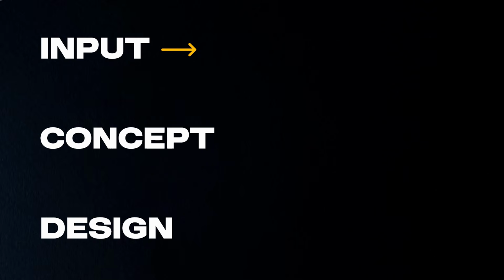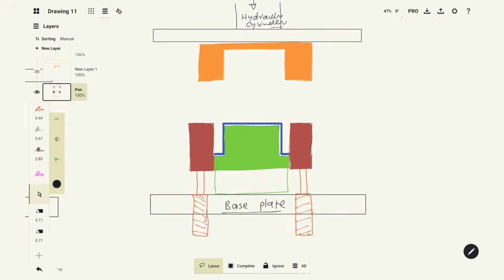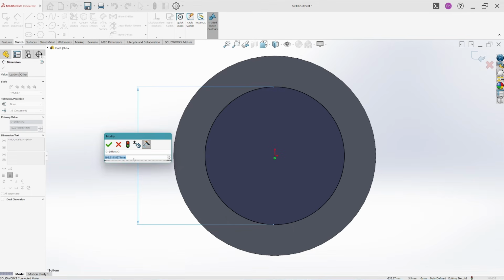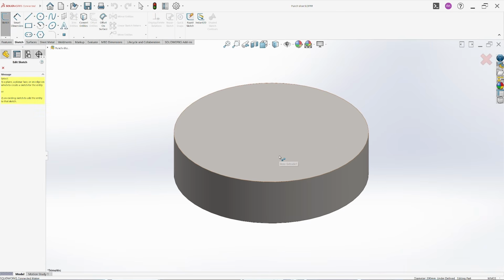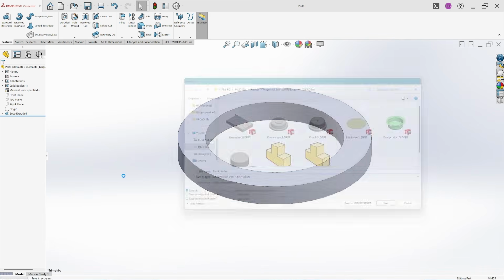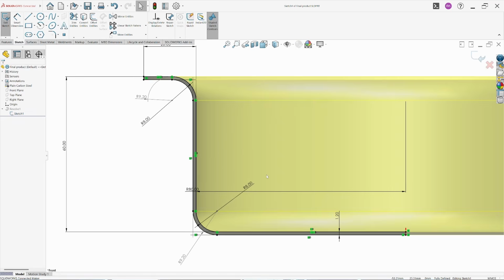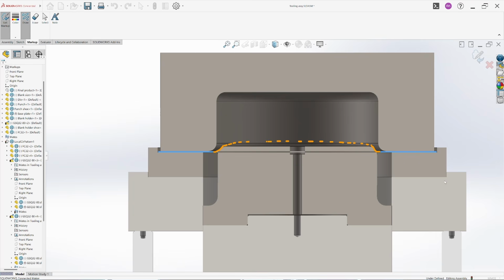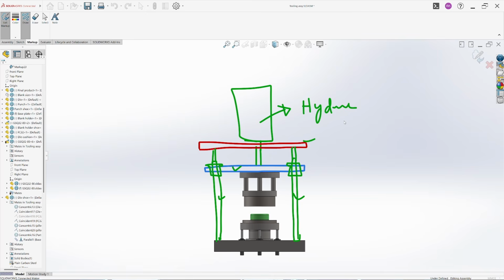Mastering Die and Punch TOOL DESIGN in SolidWorks (from Scratch)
In this video, we go step by step through the design of tooling for the deep drawing process. We start with the concept, sketching the basic layout and understanding the forming process. Then, we move to CAD modeling, refining the design to ensure proper function and manufacturability.

1. Concept development of drawing dies and punches
2. Understanding blank holder force and gas springs
3. Optimizing tooling for automation and easy ejection
4. Complete CAD design in SolidWorks

Chapters:
00:00 Design Input Data
03:26 Concept Design: Basic
06:51 Blank Holder Force Calculation
09:07 Concept Design: Upside down
11:38 Final Product Setup
13:18 Tool Design Sequence
16:22 Punch Design
20:45 Die Design
27:58 Punch shoe Design
31:57 Punch mounting Design
37:25 Punch shoe mounting Design
42:38 Blank holder design
45:08 Gas Spring selection
47:24 Blank holder shoe Design
50:11 Blank holder modification
53:12 Punch design modification
58:59 Gas Spring mounting
1:04:30 Die cushion Design
1:08:22 Die design modification
1:14:14 Design function